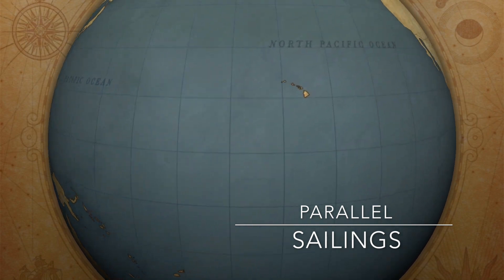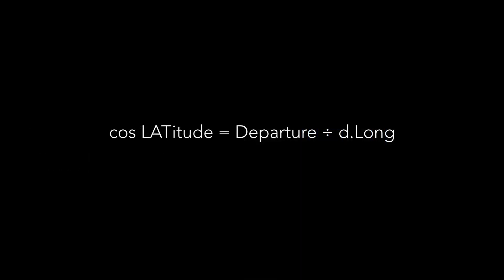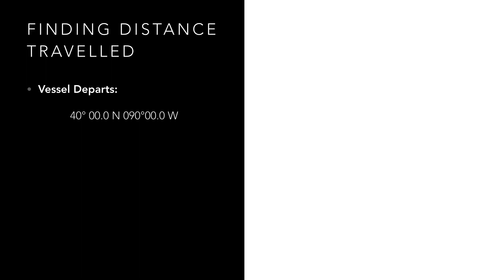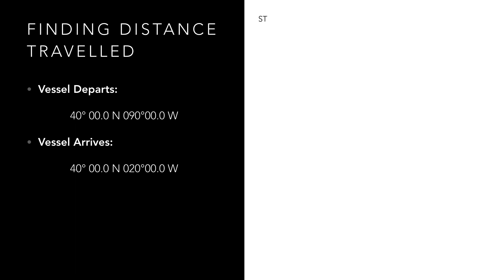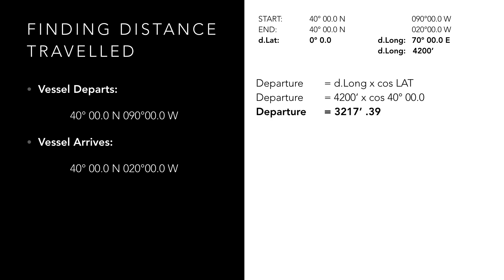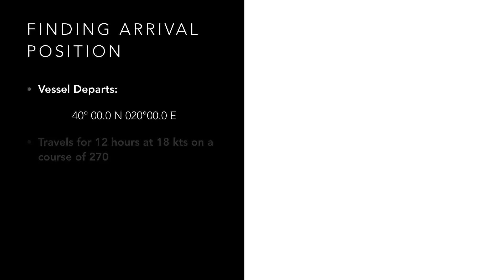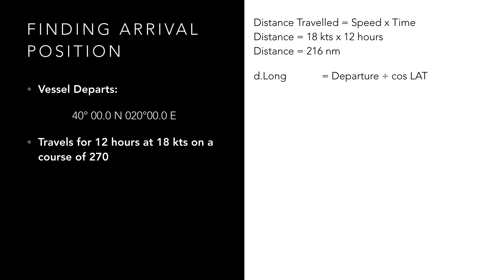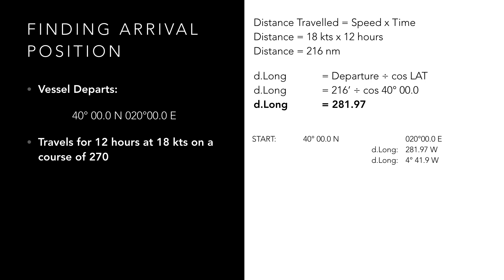How To perform Parallel Sailing Calculations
How to perform Parallel Sailing calculations to work out distance travelled or a final position. A short video where I explain the use of the Parallel Sailing technique for navigation calculations.

Ask any questions in the comments - I’ll do my best to answer them.

PUBLISHING SCHEDULE!
My publishing schedule is a bit random due to spending months away at sea - to ensure you get notified when I post a new video in my Merchant Navy series please subscribe to my channel.

ME!
You can read about my training as a Merchant Navy Officer and follow along with my adventures working on cruise ships on my blog (link below)

Opening Tune: Good Starts by Jingle Punks